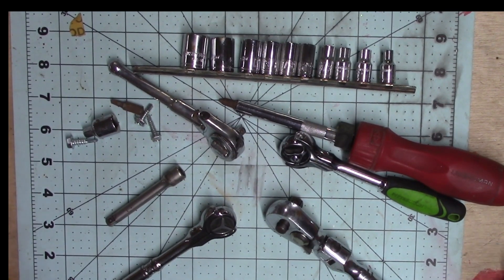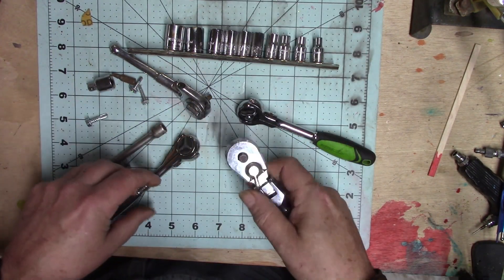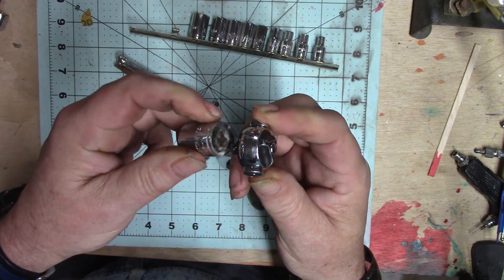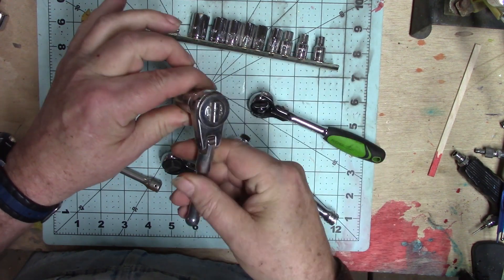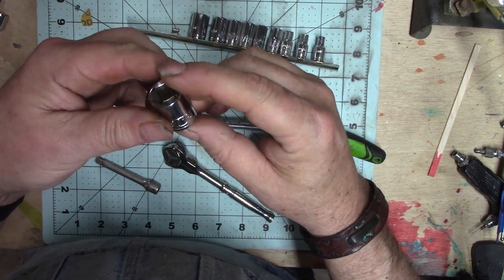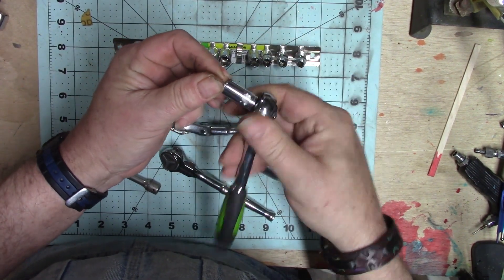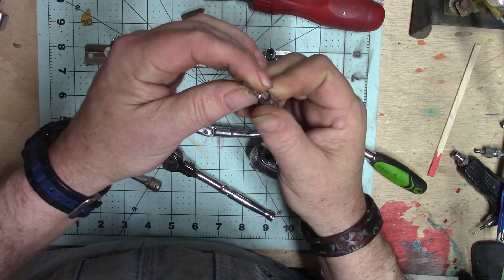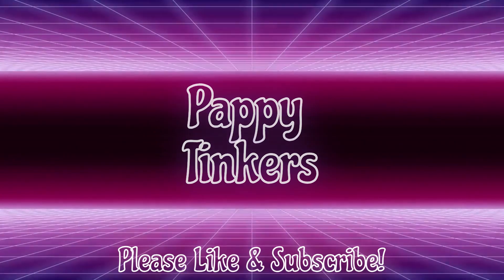HOW TO USE THAT NEW TOOL SET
A Basic Ratchet and Socket Tutorial.  If you had a dad like mine, with only 3 tools, a hammer, a pair of pliers and a butter knife for a screwdriver..  You might need to watch this!

Music from YouTube  Ryan McCaffery - Speak the Truth